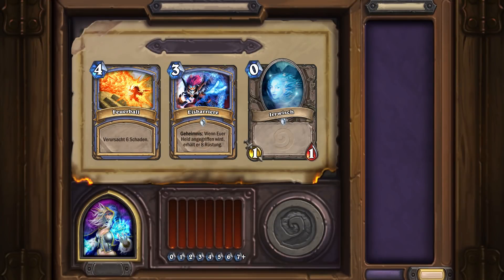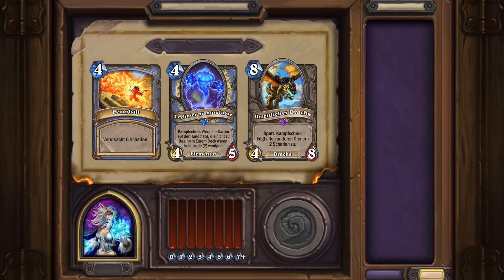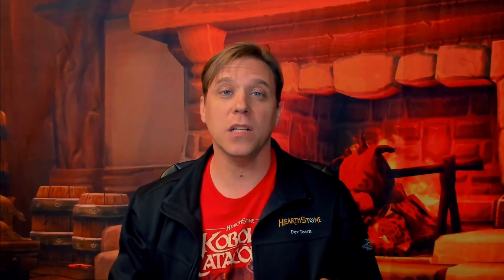Einblicke der Entwickler: Änderungen an der Arena (Deutsche Untertitel)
Hört Lead Hearthstone Systems Designer Kris Zierhut zu, wenn er über großartige Änderungen an der Arena spricht, einschließlich neue Karten von der BlizzCon, neue Regeln für die Arenawahl und mehr!

Weg mit dem Schwert – her mit dem Deck! Macht euch bereit für Hearthstone - das schnelle strategische Kartenspiel, das einfach zu lernen ist und unglaublich viel Spaß macht. Startet kostenlos auf Battle.net und spielt eure Karten aus, wirkt Zauber, beschwört Kreaturen und befehligt Helden aus dem Warcraft-Universum in epischen strategischen Duellen.